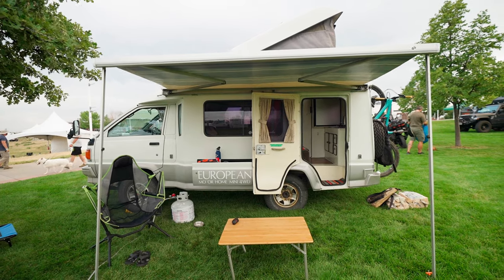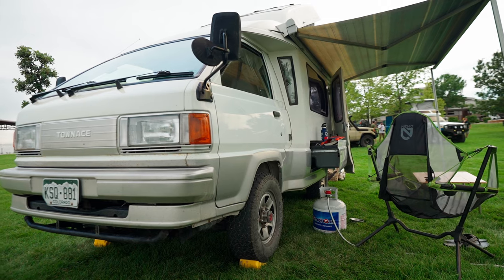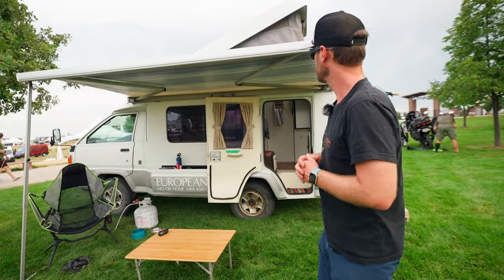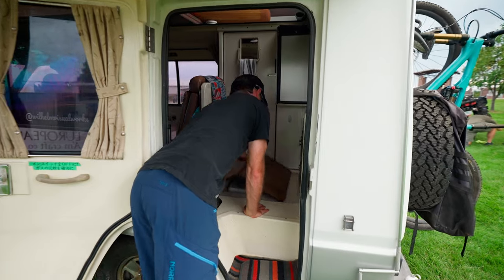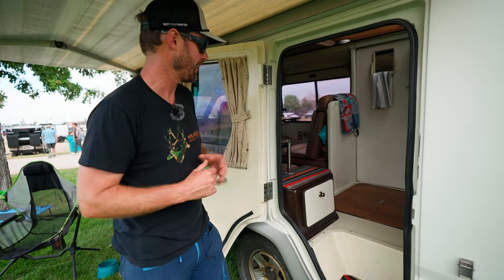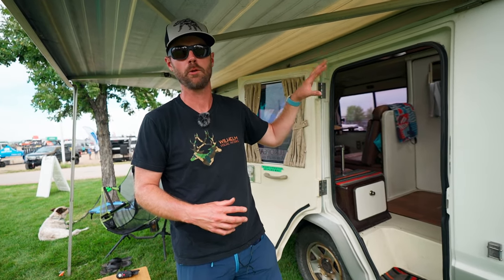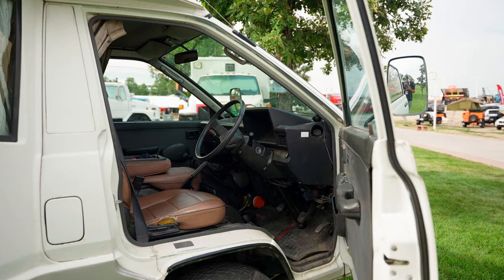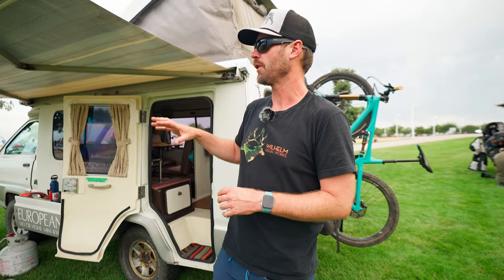Import 4x4 Camper Van - 1992 Toyota Townace - Rig Walk Around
This video features a 1992 Toyota Townace Jdm Camper Van at the @OverlandExpo  Mountain West 2021 in Loveland, CO.